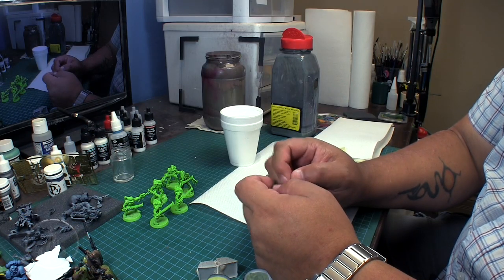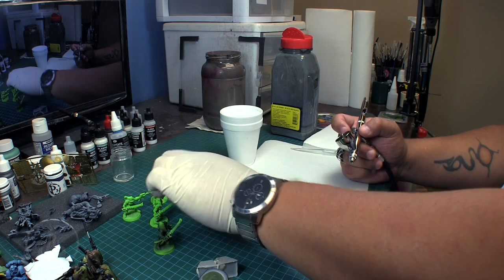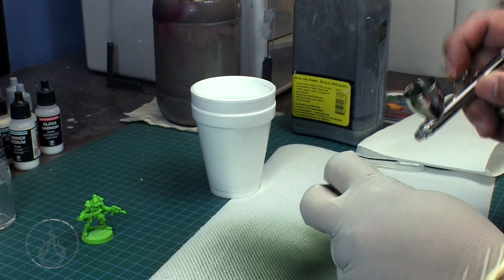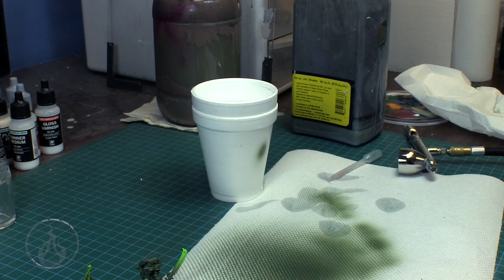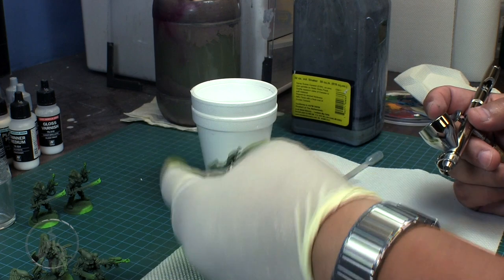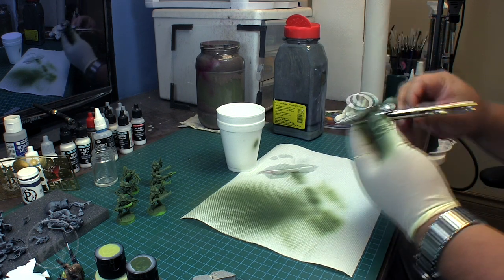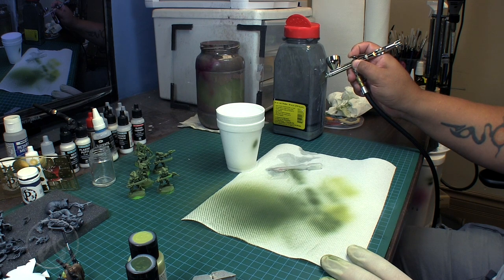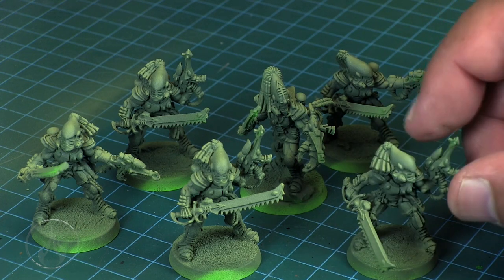the AirBrush n00b: Eldar Striking Scorpions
Lets work on some Eldar Striking Scorpions!